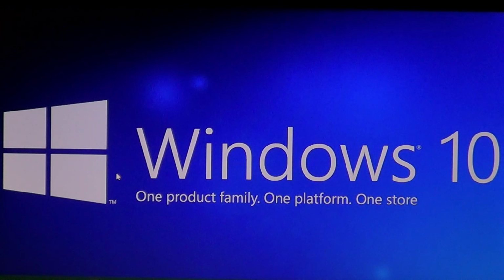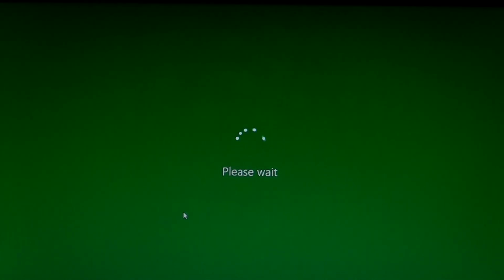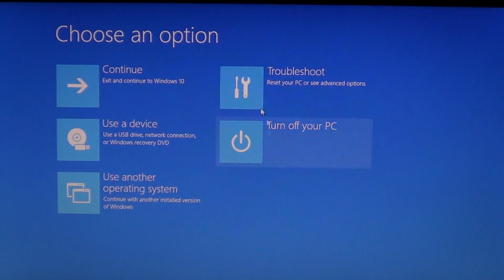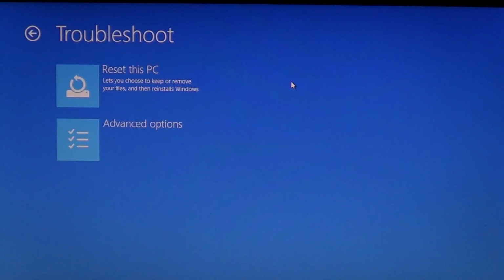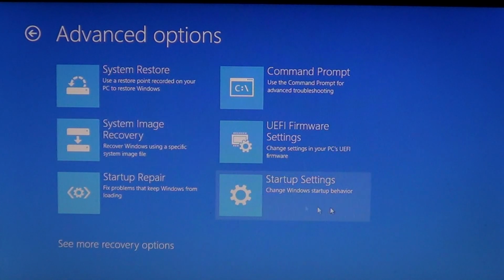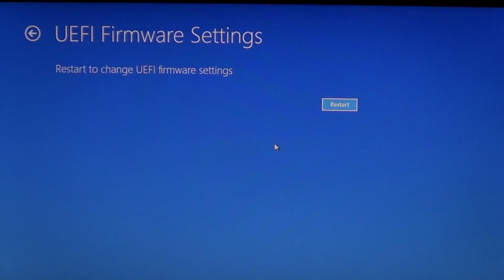How to Boot into UEFI BIOS settings in Windows 10 and 8.1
How to boot into the BIOS of the computer from Windows 8.1 and Windows 10